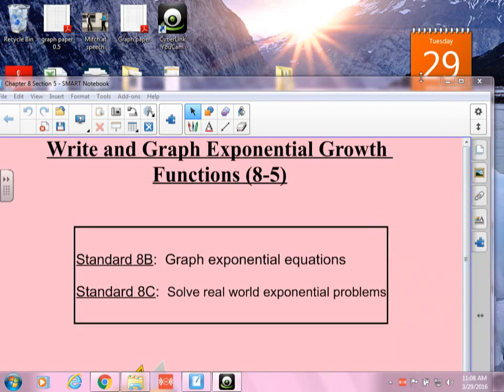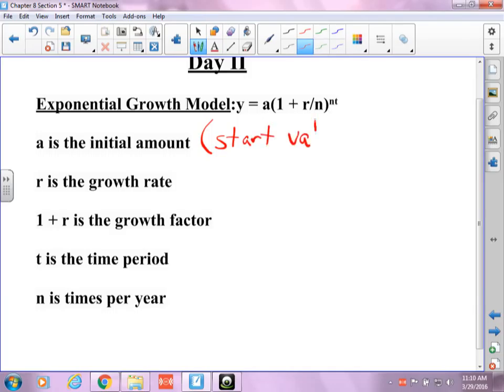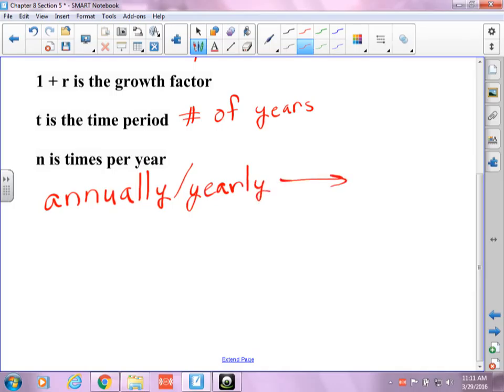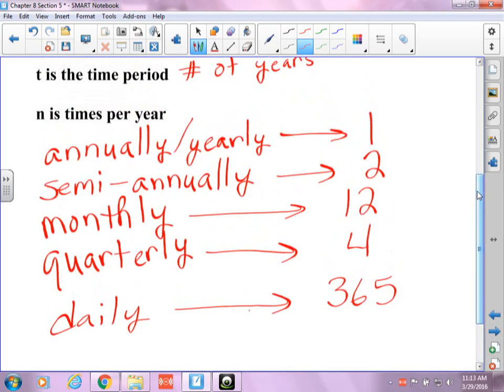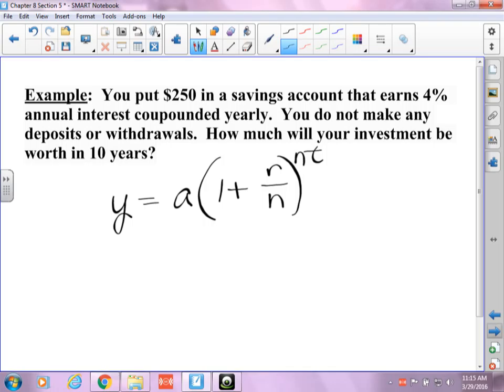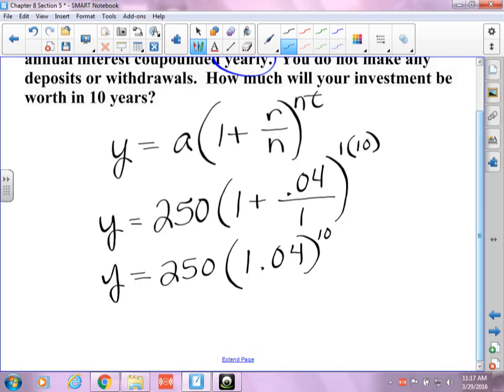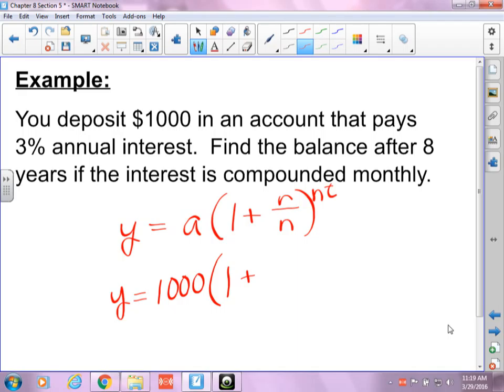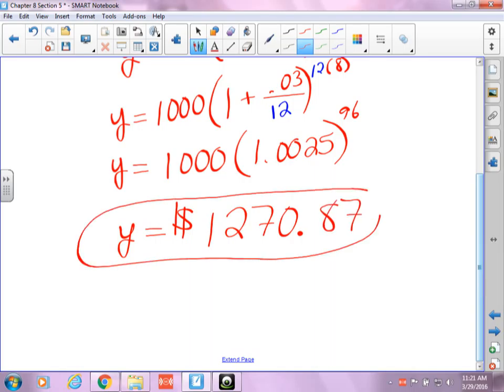Algebra 8 5 Write and Graph Exponential Growth Equations part 2